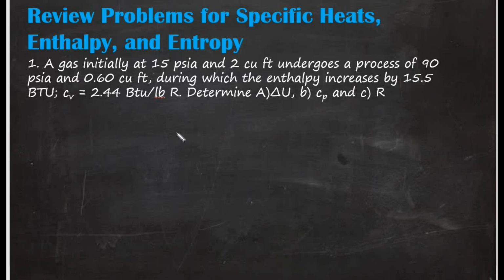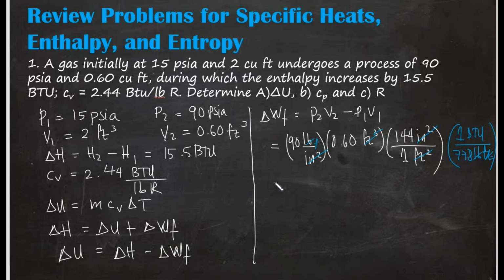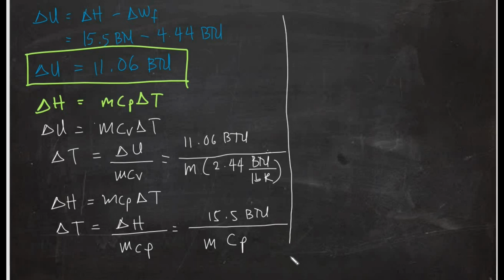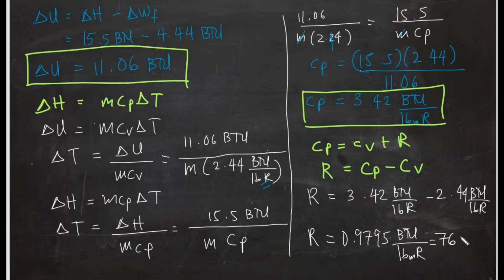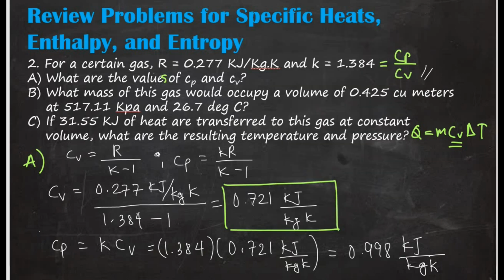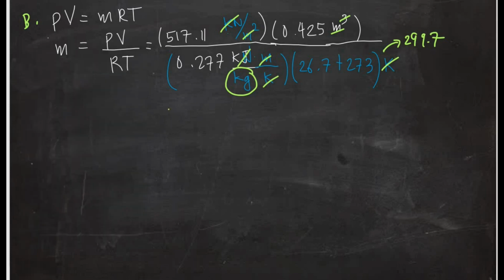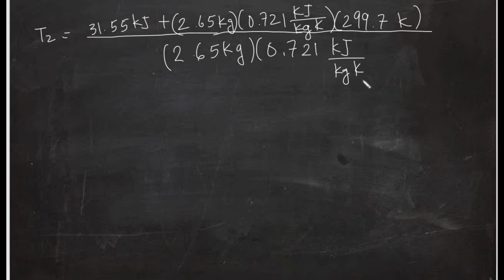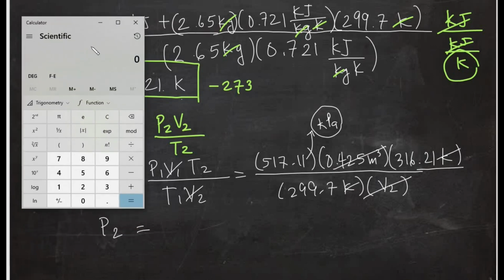How To Solve Specific Heat, Internal Energy, & Enthalpy of An Ideal Gas| Simple and Easy Explanation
The Specific Heat of a Substance is the quantity of heat required to change the temperature of unit mass through one degree.
While the Internal energy and enthalpy of ideal gases depend only on temperature.

Problems Solved in this video are:
1. A gas initially at 15 psia and 2 cu ft undergoes a process of 90 psia and 0.60 cu ft, during which the enthalpy increases by 15.5 BTU; cv = 2.44 Btu/lb R. Determine A)∆U, b) cp and c) R

2. For a certain gas, R = 0.277 KJ/Kg.K and k = 1.384
A. What are the values of cp and cv?
B. What mass of this gas would occupy a volume of 0.425 cu meters at 517.11 Kpa and 26.7 deg C?
C. If 31.55 KJ of heat are transferred to this gas at constant volume, what are the resulting temperature and pressure?